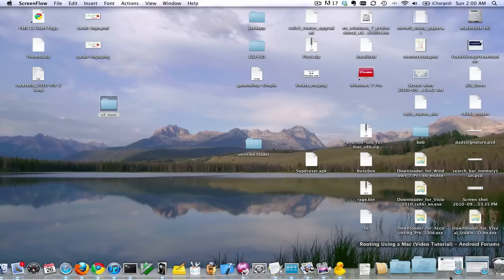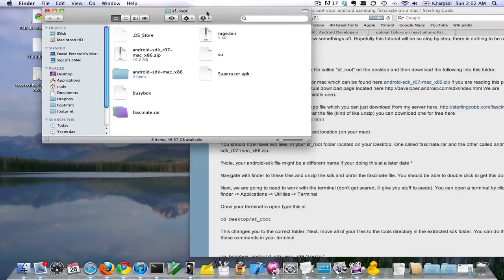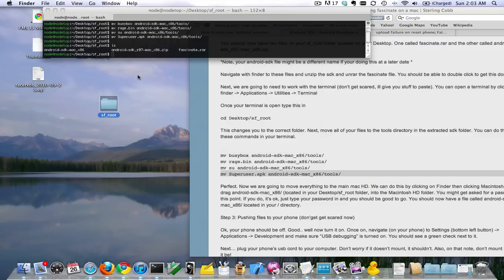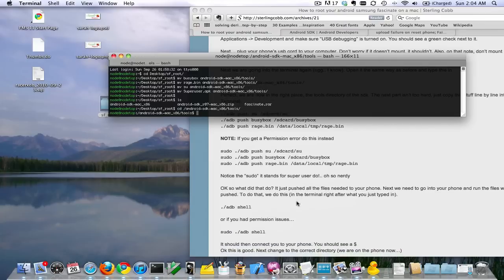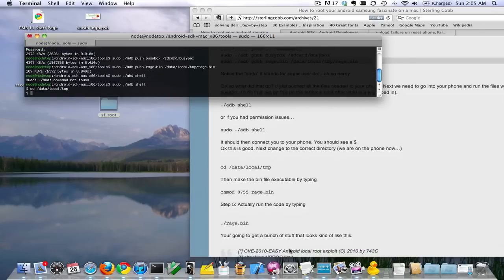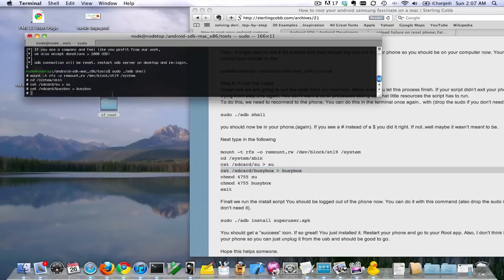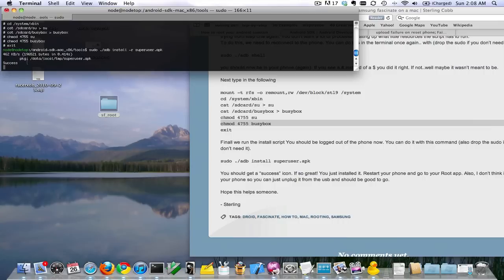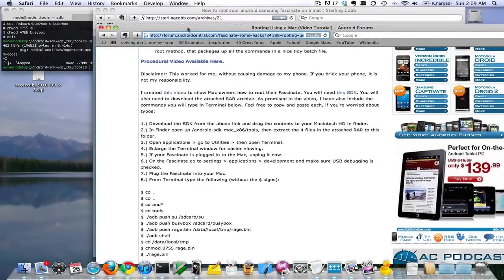How to "root" your samsung fascinate (galaxy s) with a mac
Hi, this teaches you how to root your droid samsung fascinate while working on a mac. There is a step by step tutorial located A special thanks to Cory who made this video It really helped me. If I seemed rushed it was because I was trying to get this video done in under 10 min.